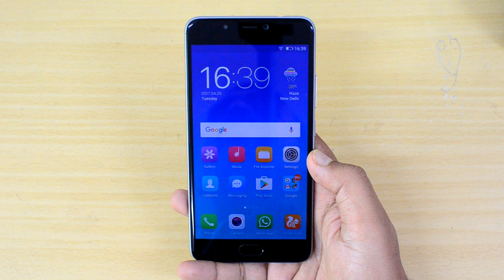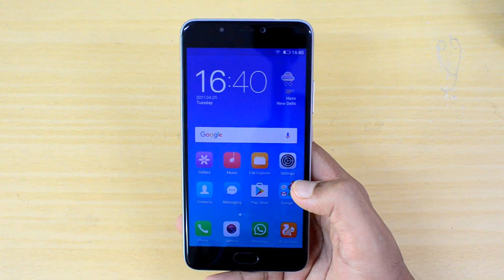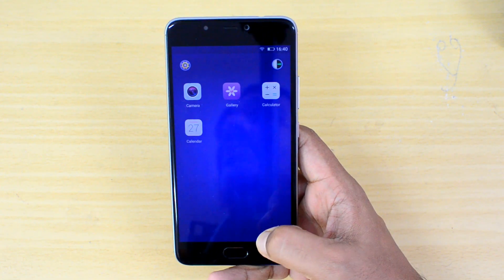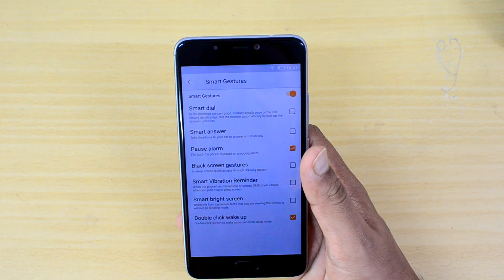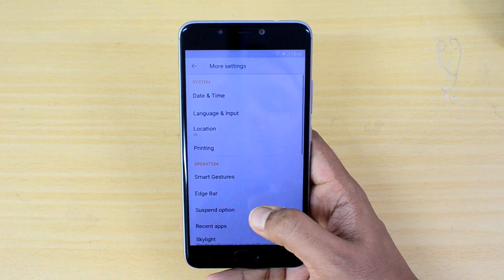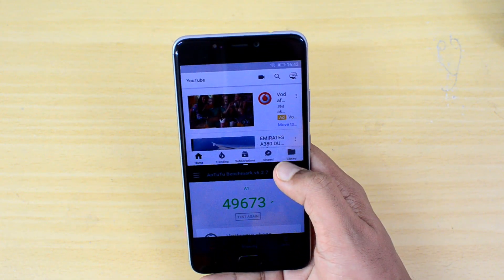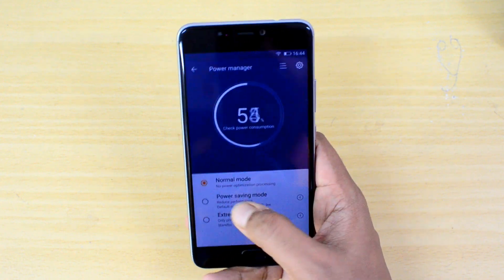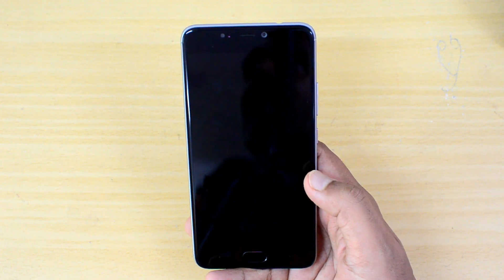Gionee A1 (Amigo UI 4.0) Tips and Tricks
Gionee A1 comes with Amigo UI 4.0 on top of Android 7.0. Here are some of the tips, tricks and features of Amigo UI 4.0.